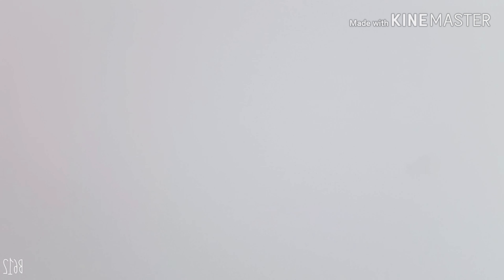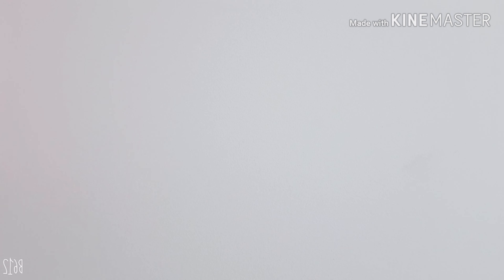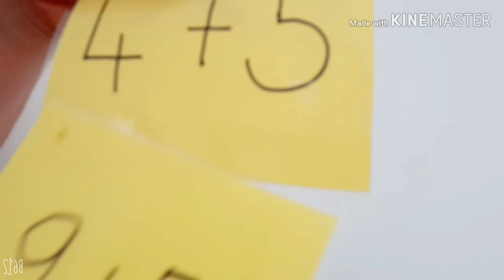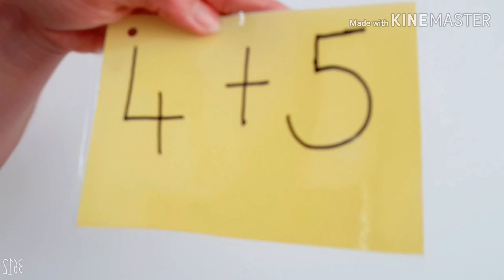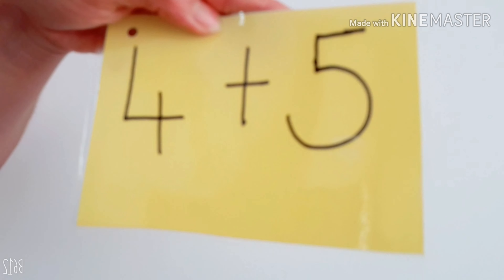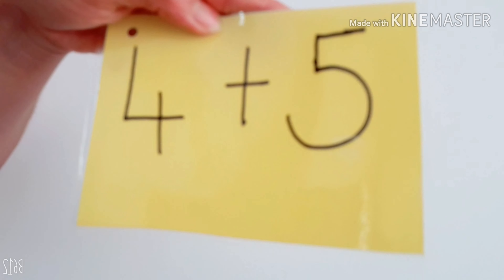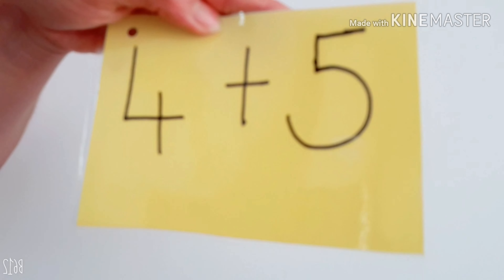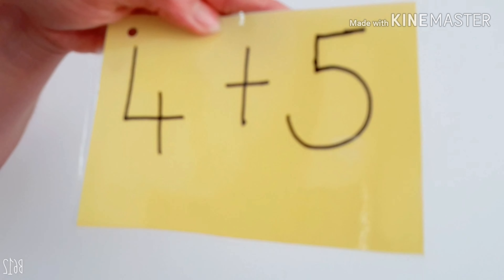Maths- Basic facts5